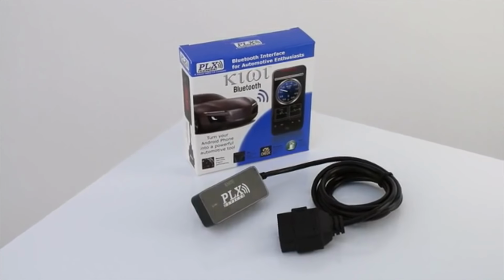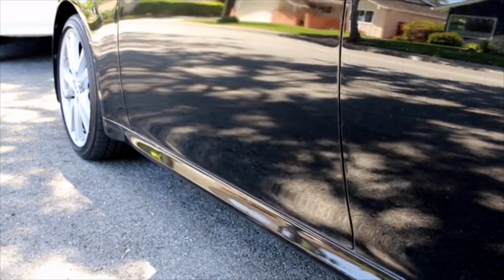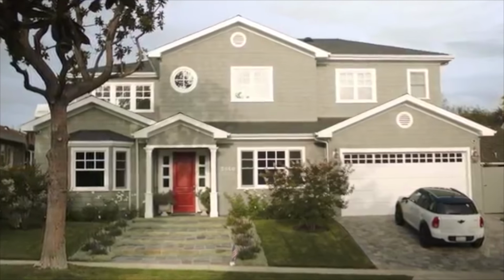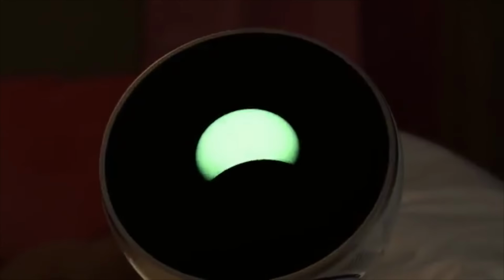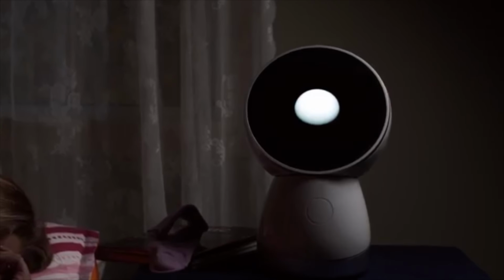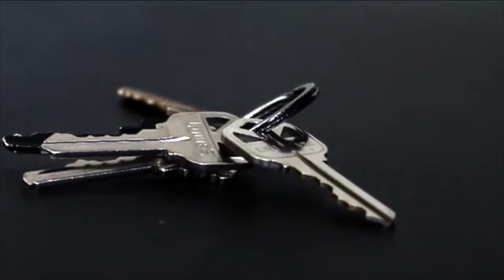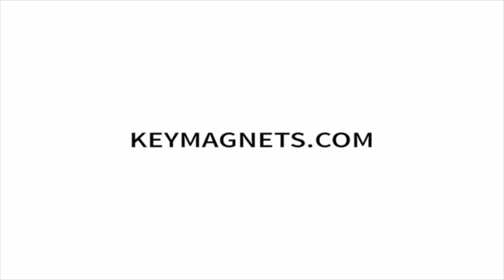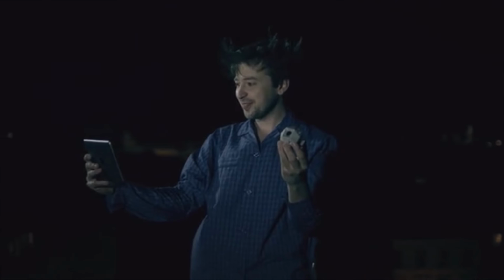7 Futuristic Gadgets available now #3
Here are 7 Futuristic Gadgets Available Now #3. Is it just me or in Magkey adv the guy actually sounds like Morgan Freeman LOL.

Credits and links to products/projects-

0:07 NanoHold
1:38 Kiwi 3
4:20 Jibo
6:59 TrackR bravo
8:40 Hydra
10:07 Magkey
11:09 Sphericam 2
Audio credits:
Music used- One More by Silent Partner.
Share futuristic gadgets available now.